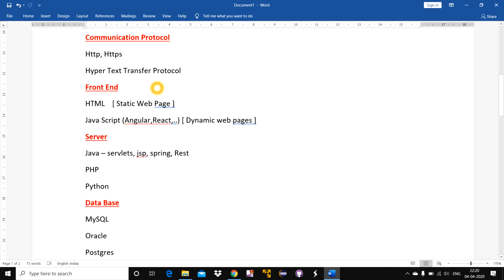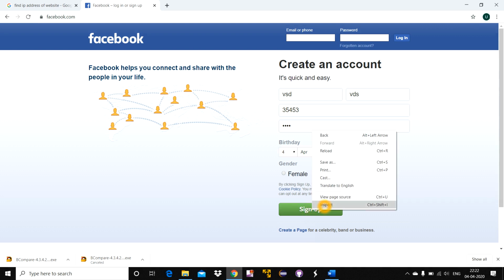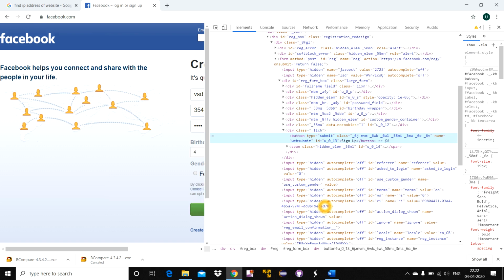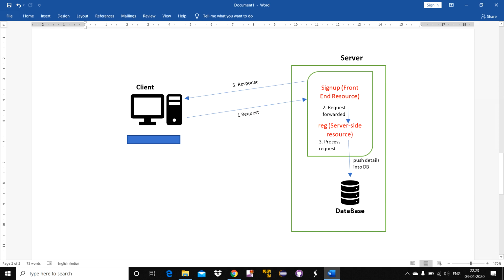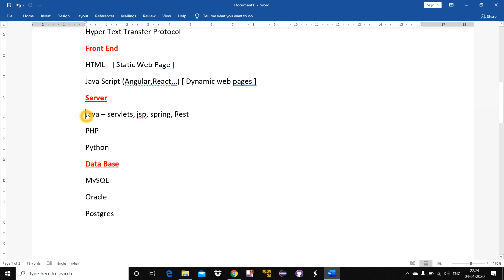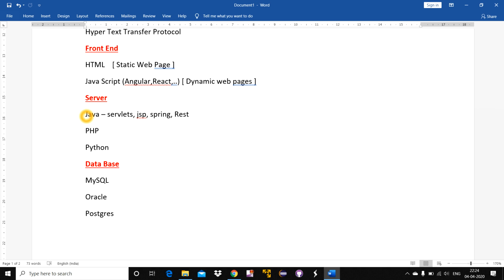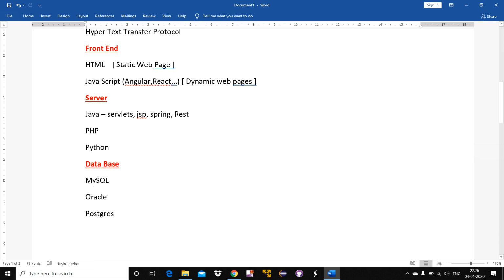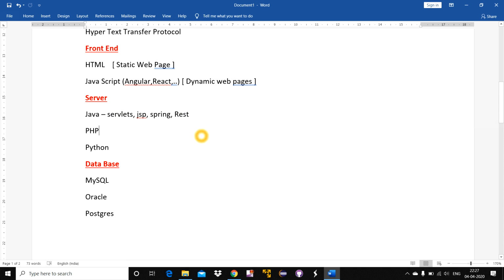Introduction to Server and Database